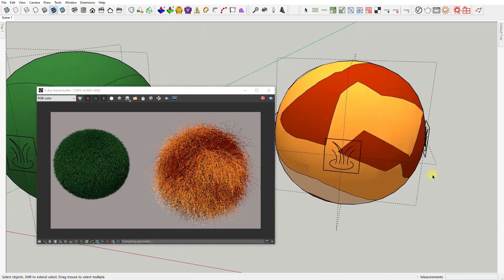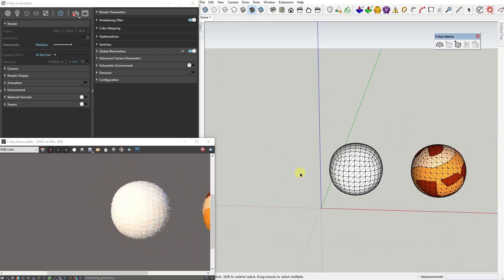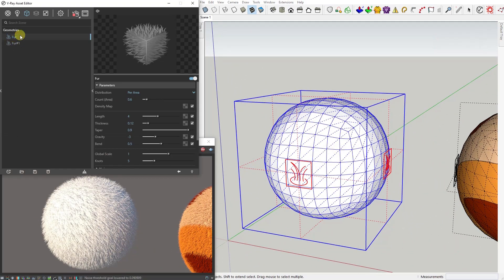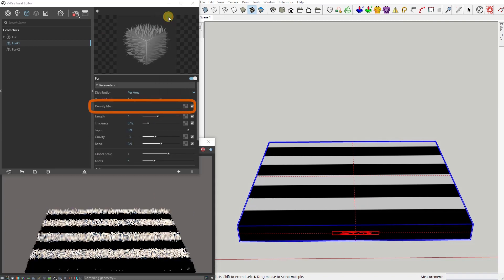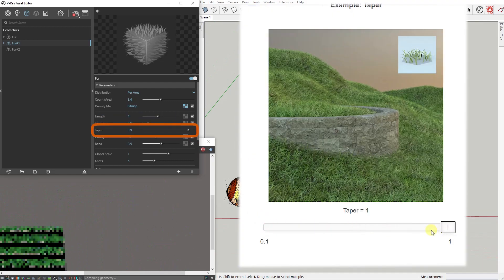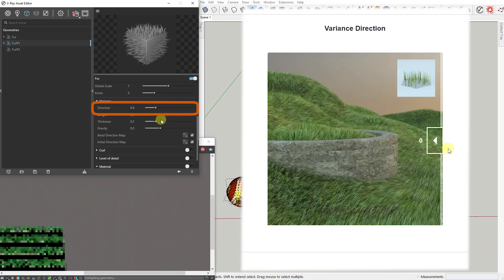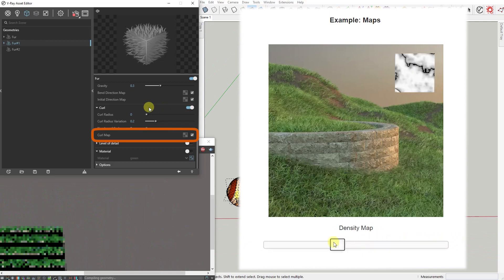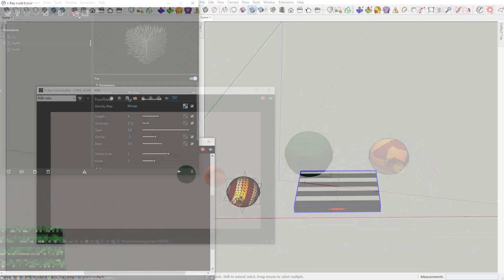VRay Fur tutorial - Create grass in a matter of seconds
V-Ray Fur is a very simple procedural fur plugin most commonly used for simulating grass cover or textile fibers.
 The fur is generated only during render time and is not actually present in the scene, thus making the viewport faster.
After creating a V-Ray Fur object, a bounding box with a V-Ray Fur icon will appear in the viewport around the selected group or component. And in the render preview you’ll see the fur geometry with its default settings
By applying a material to the group or component, the fur object will absorb the applied material and use that applied material for the Fur.